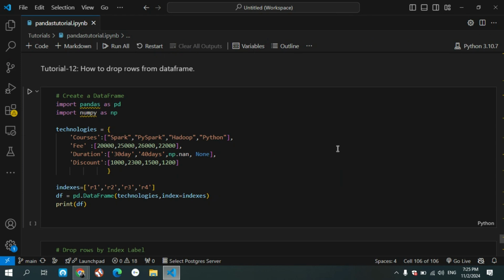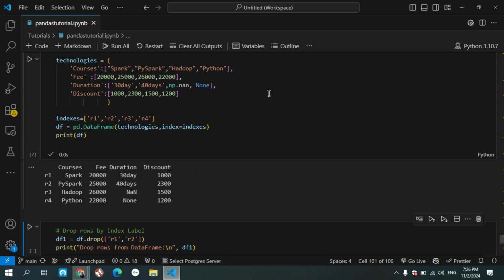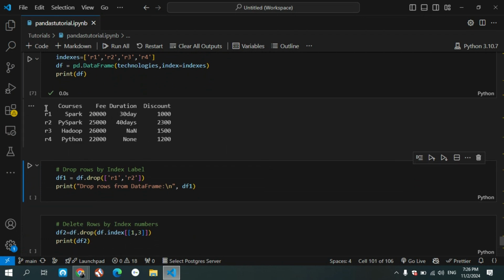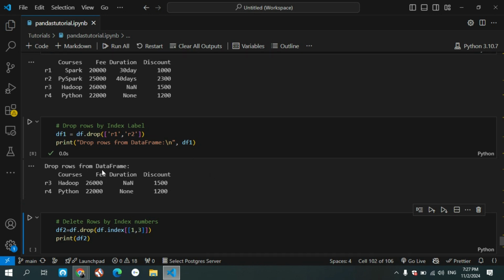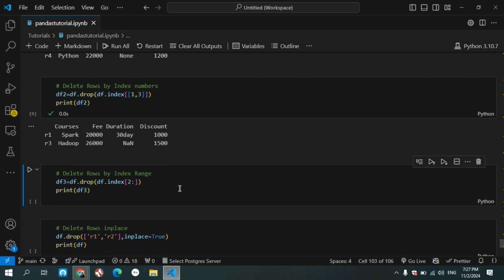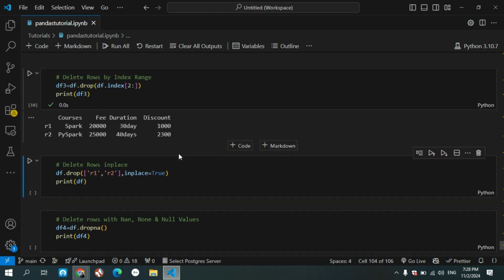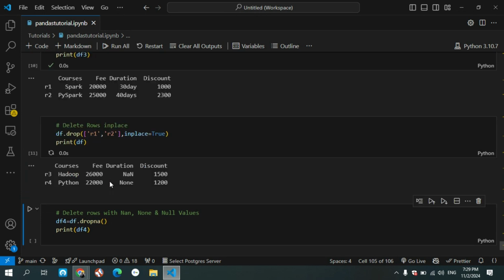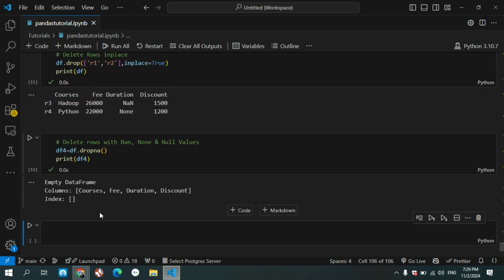How to drop rows with Pandas, Tutorial-12 | Python for Data Science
Hi guys, I talked about How to drop rows with Pandas in this tutorial. Happy coding.